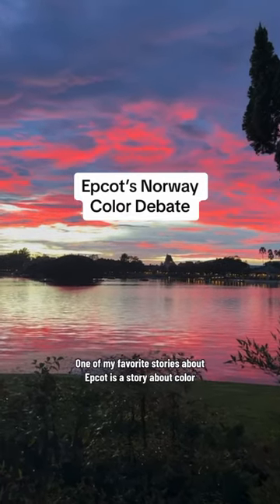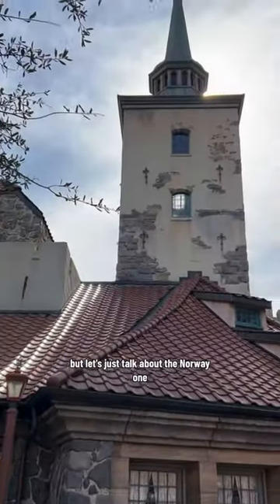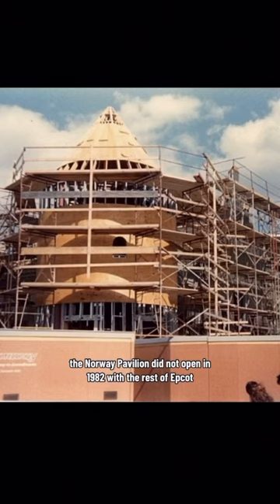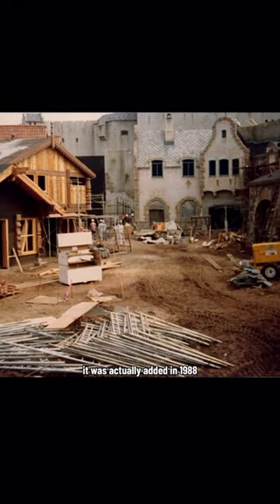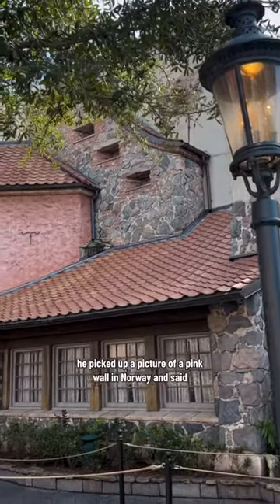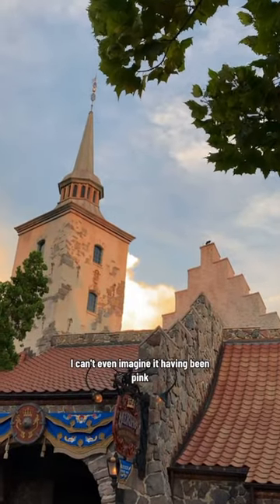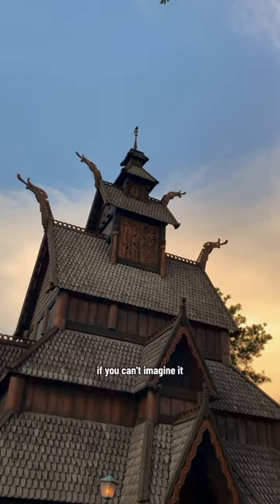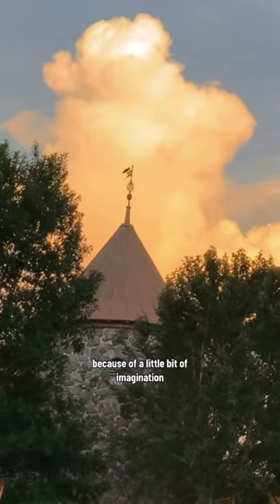Epcot’s Norway Color Debate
While he was right, he probably could have said this in a kinder way 🙈

Though a bit of a hard taskmaster, John Hench was a master at color theory in the Disney parks. To explain the importance of color, Katie Olson said, “This one aspect of design spills over every tangible visual cue to the guest. If the color doesn’t reinforce the time and place that a theme park is trying to present to the guest, then you have lost your audience without their even realizing it.” John Hench himself stated, “Color is the first thing that needs to be present to make our product work.”

I think sometimes we limit ourselves to what we’ve only known to be possible before, without considering what could be if we step outside of our comfort zone. John Hench wasn’t afraid to push the envelope for the sake of making something more aesthetically appealing, even if it wasn’t exactly historically accurate. Maybe there are times when we need to embrace more “pink” when we would rather choose the safety of grey.